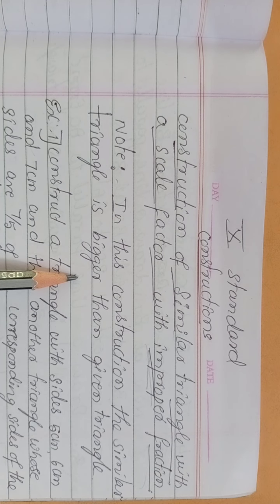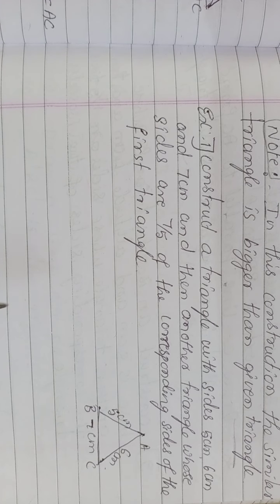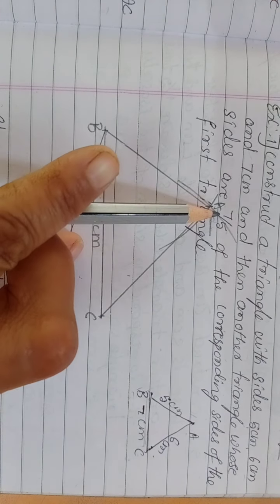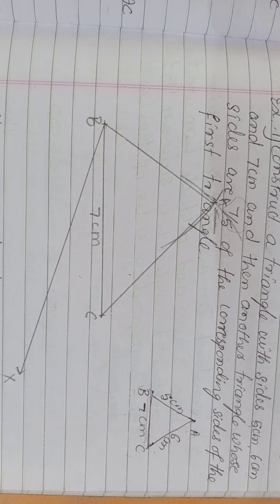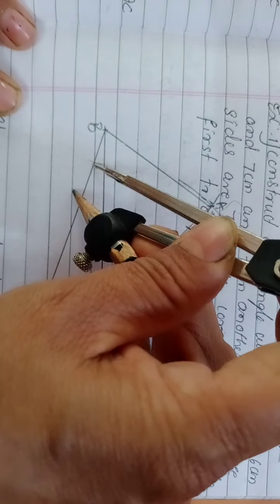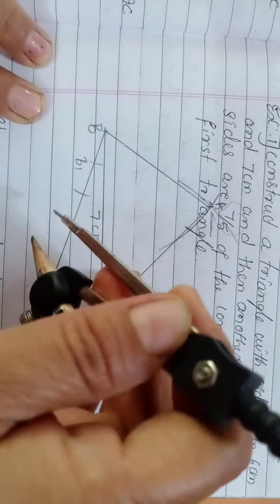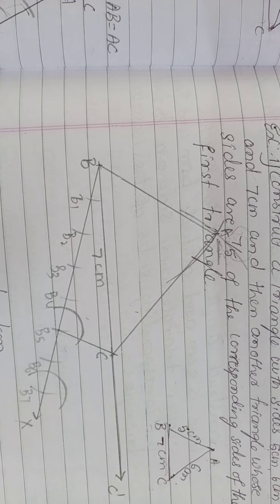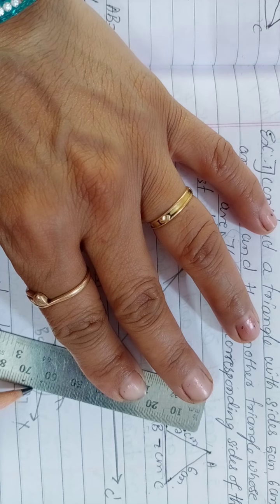construction part2 class 10